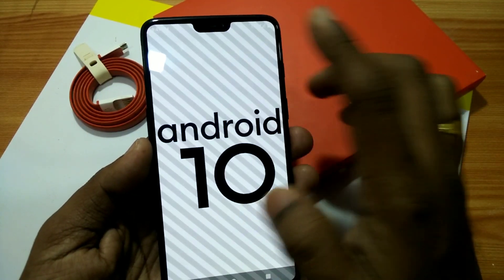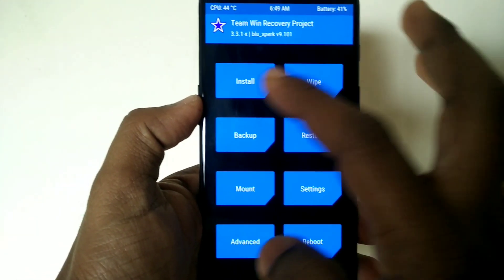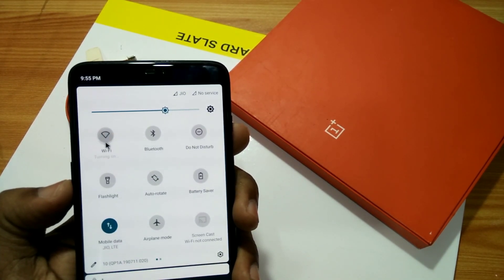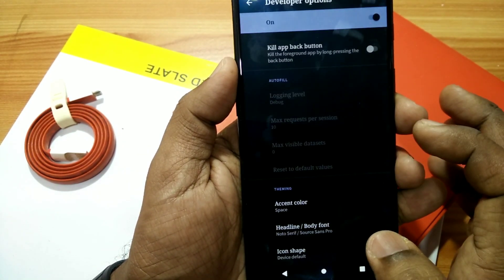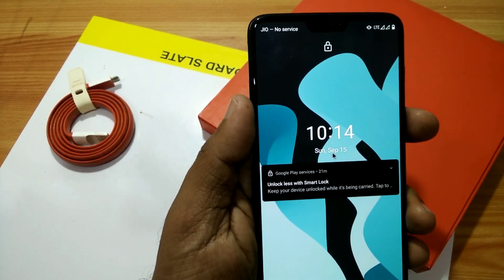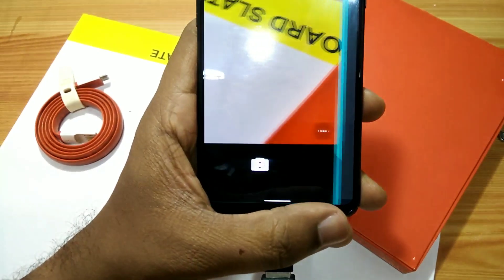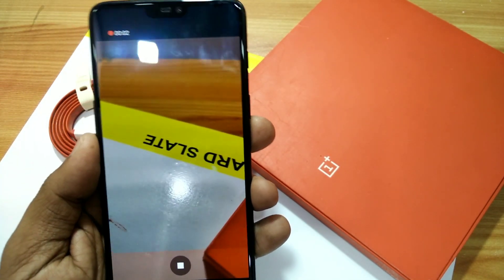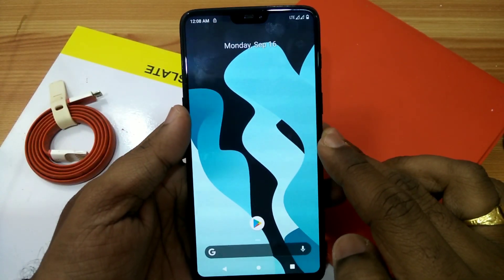Lineage OS 17 One Plus 6 Finally : Stable Android 10 Q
Rom is working supersmooth

Everything is working

Some tips:
1) when u boot apply phone ringtone under sound because first time boot its at default none setting.

2) to apply dark mode in system apps enable developer option and search override dark mode and enable that tab

3)use google camera link given below for better pictures and features

Some bugs
1)digital wellbeing fc
2)messaging app not showing notification( use any app from Play store)

3) style(theme) accent tab not working for themes( for that go to developers option and at bottom u will get another accent tab for theming)

4) double tap to wake will not work or buggy while AOD is on